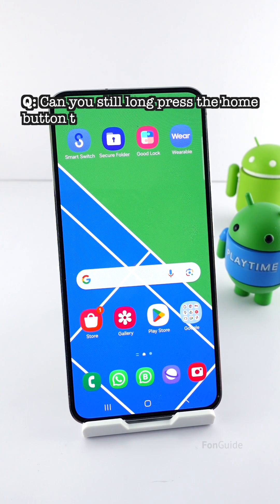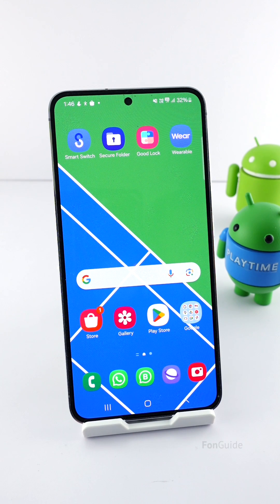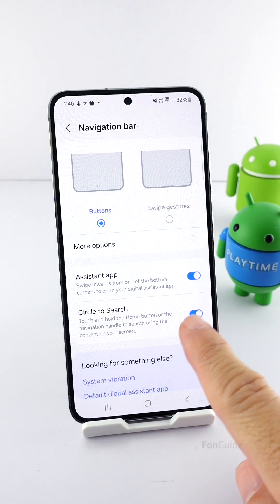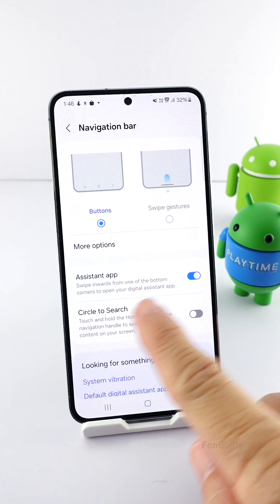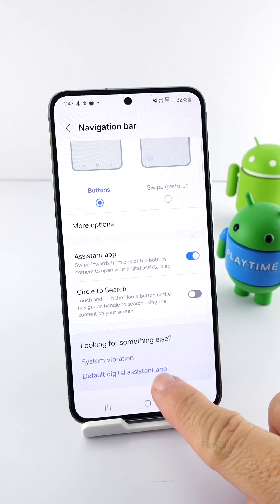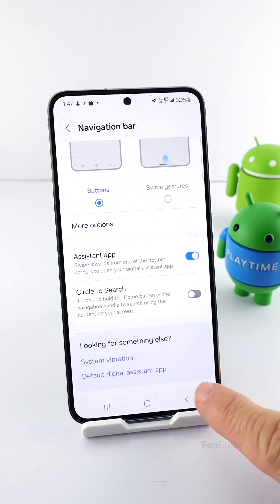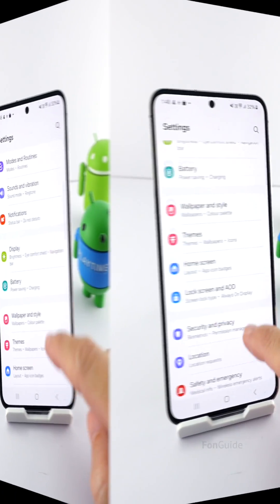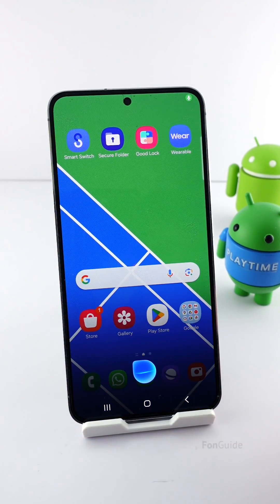Can you still long-press the home button to open Bixby in One UI 6.1?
In this video, you will find out if you still can long-press the home button to open Bixby in One UI 6.1. You will also learn the possible ways to open Bixby voice in One UI 6.1.

Other links:
Samsung Galaxy phone Q&A (English)